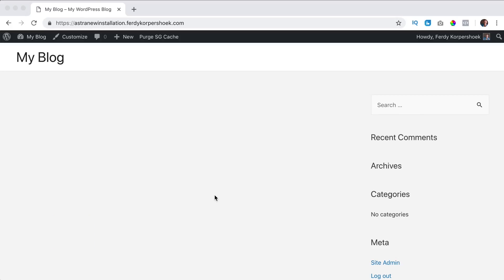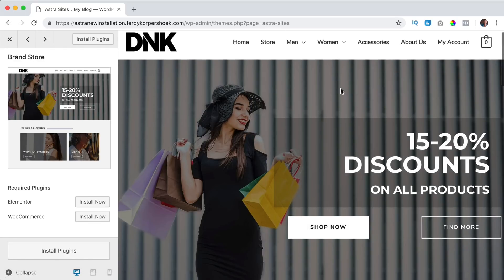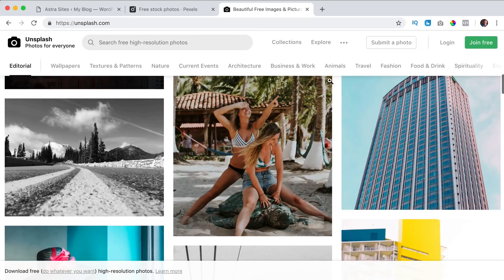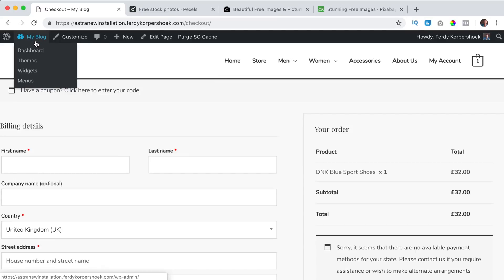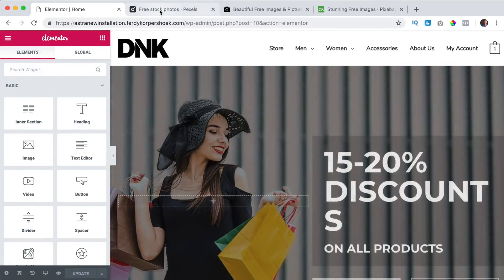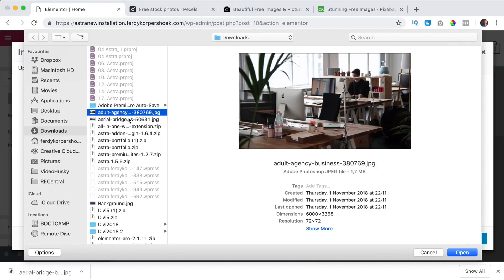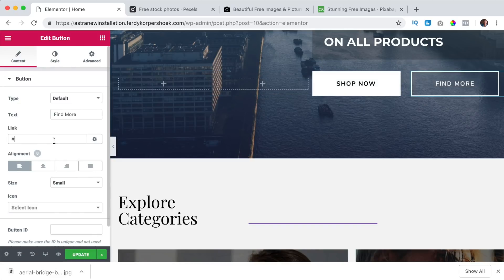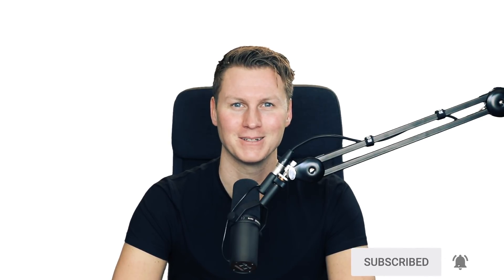Import A Complete Free Wordpress Website In Minutes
In this video I show you how to import a complete website for free using the free Starter Sites when you use the Astra theme. With a few simple clicks you can import a complete website and start adjusting things from there on. It can save you a lot of time!

00:00:00 Intro
00:00:11 Overview of Elementor Pro Popups
00:02:07 Get Elementor Pro

Create A Popup
00:02:45 Create Your First Popup
00:03:12 Choose A Template Popup
00:04:24 Configure The Popup Settings
00:06:24 Configure The Popup Style
00:07:30 The Advance Popup Settings
00:08:32 Optimize the Popup for all Devices

Conditions, Triggers and Advanced Rules
00:09:48 Conditions
00:10:44 Triggers
00:12:52 Advanced Rules

00:16:32 Trigger A Popup By Clicking on A Button

Popups and Email Opt Ins
00:18:44:16 Link Your Email Provider with Popups